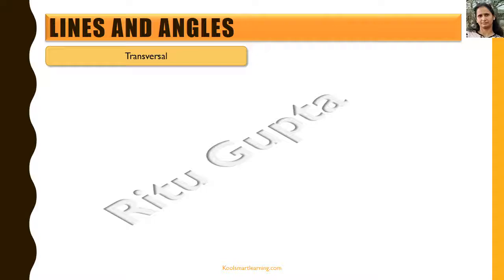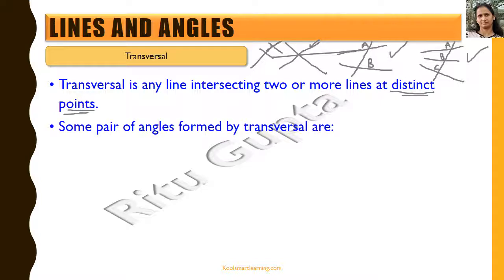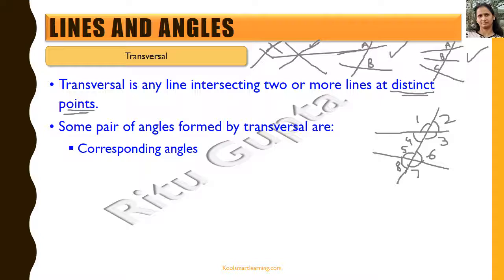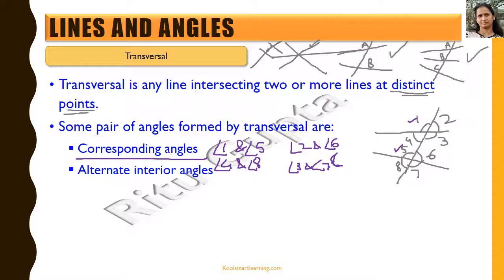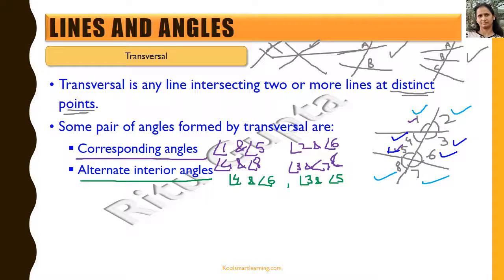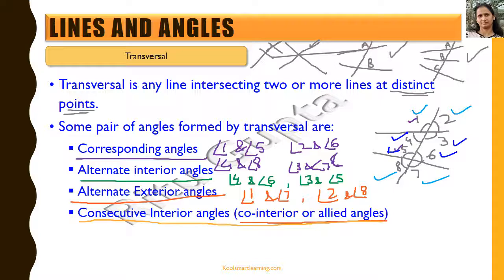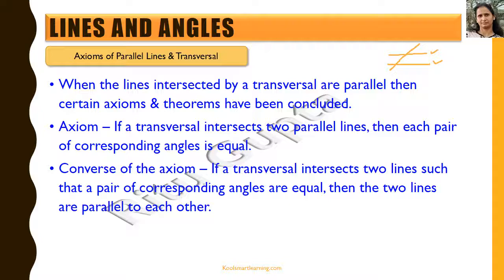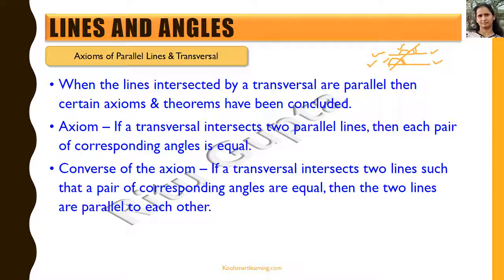Parallel Lines And Transversal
This video talks about the Parallel Lines and Transversal in the Lines and Angles topic. It also discusses the axioms related to the parallel lines and their transversal.